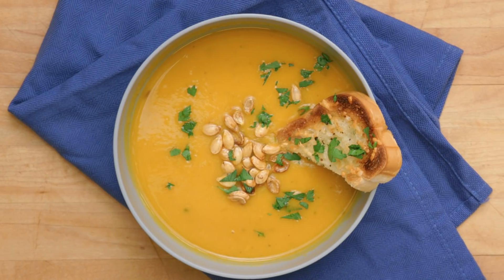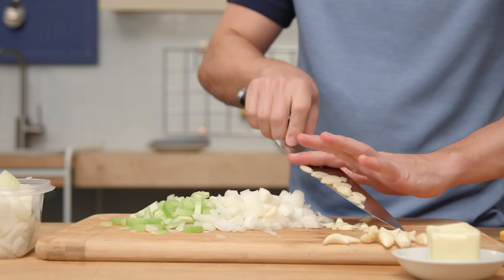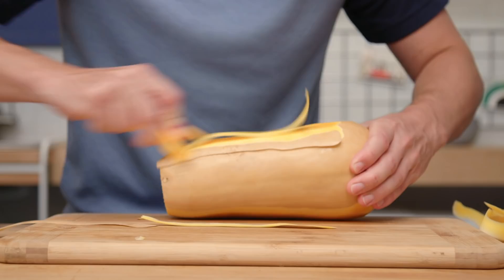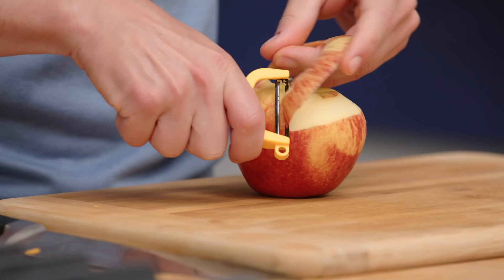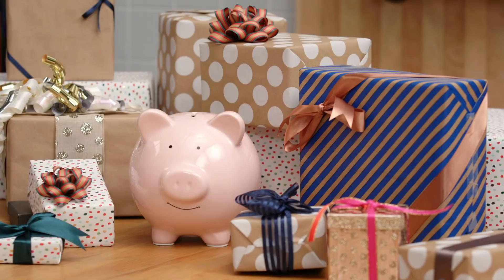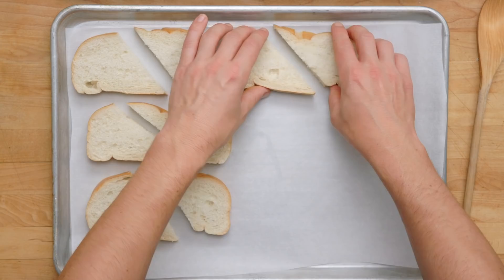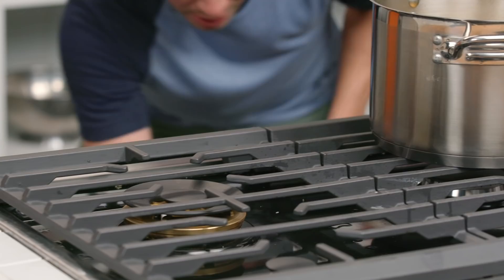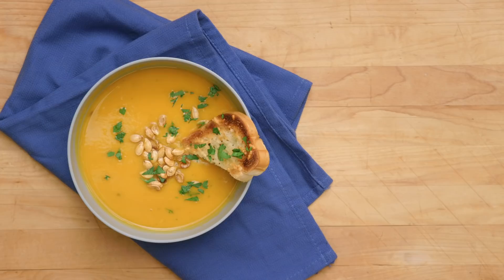Creamy Butternut Squash Soup Is The Ultimate Comfort Food | Struggle Meals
Hearty squash, crisp apples, fresh sage; can you guess what Frankie is making in the kitchen? That's right, butternut squash soup! And you can pick up everything you need to make this festive and comforting dish from Walmart.

Butternut Squash Soup:

Soup
INGREDIENTS
1 tablespoon vegetable oil
2 tablespoons butter
1 onion, diced
1 stalk celery, chopped
3 cloves garlic, minced
1 apple, peeled and diced
1 butternut squash (about 3 pounds), peeled and cubed
1 1/2 tablespoon chopped sage
Salt to taste
6 cups Great Value Organic Vegetable Broth
INSTRUCTIONS
Add the oil and butter to a large pot over medium heat. Stir in the onion, celery, and garlic and cook for 5-7 minutes. Add the squash, apple, and sage and continue cooking for 2-3 more minutes. Stir in the vegetable stock and bring to a boil. Turn down to simmer and cook for 30 minutes, until the squash is very tender. Allow the soup to cool and then blitz with an immersion blender until creamy and smooth.

Cheesy Toast Points
INGREDIENTS
3 tablespoons butter, room temp
8 slices Freshness Guaranteed French Bread
1 cup Great Value Parmesan
2 tablespoons minced parsley
Salt and pepper
INSTRUCTIONS
Preheat the oven to 400 degrees F. Butter the bread slices, sprinkle with parmesan cheese and season with salt and pepper. Broil on a baking sheet for 5 minutes. Remove from the oven and garnish with parsley.

Get every Struggle Meals episode & recipe for free on our